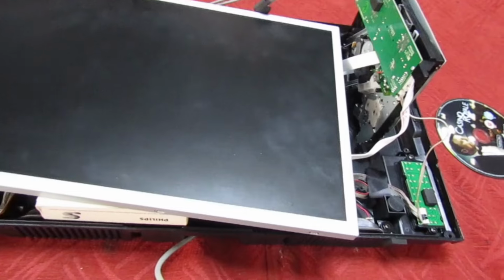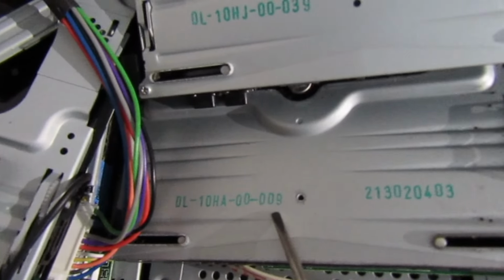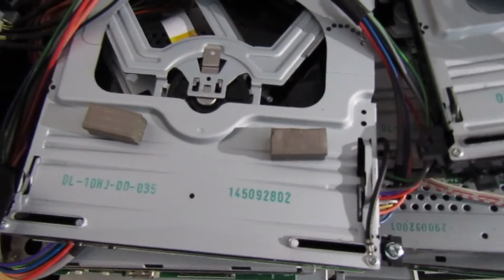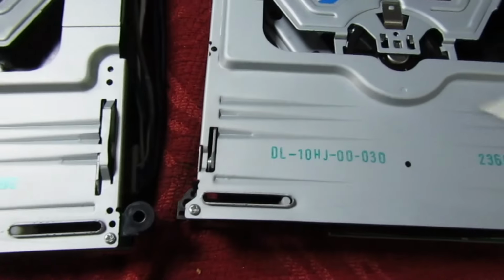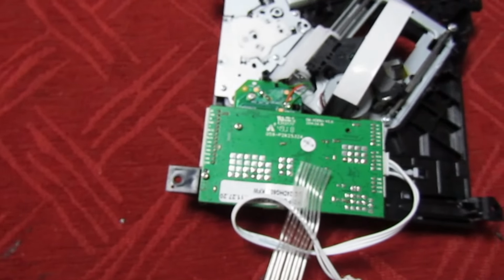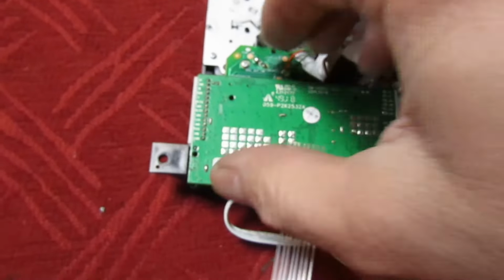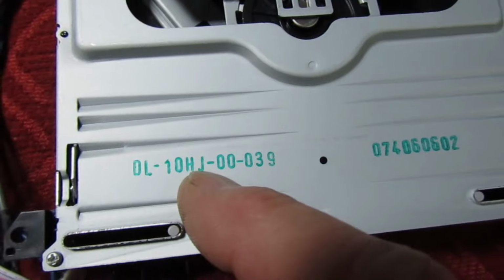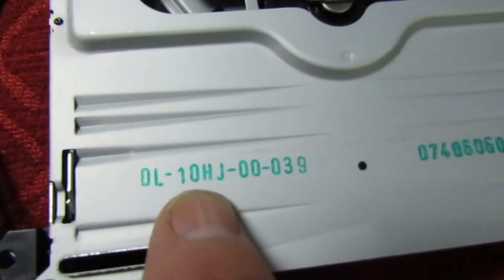Cant find the correct DVD drive for your TV ? Try this first .